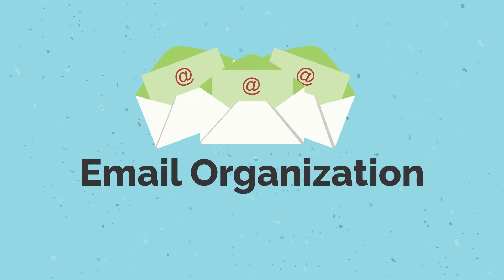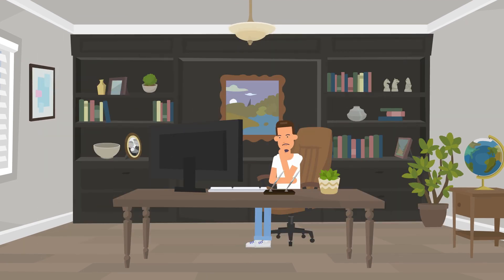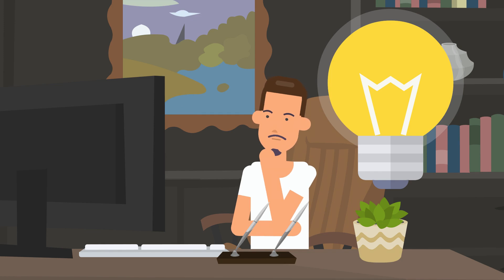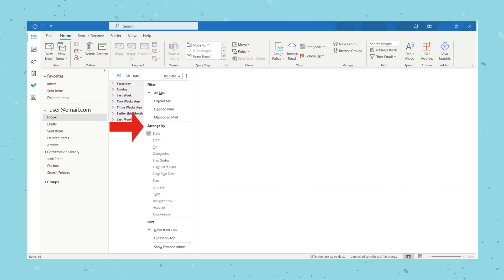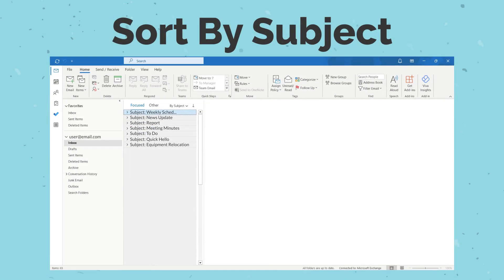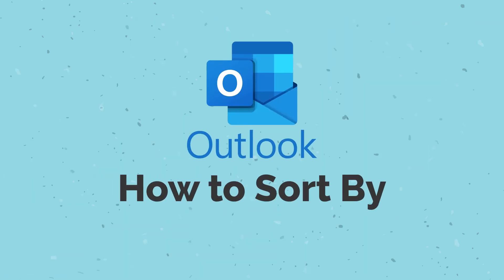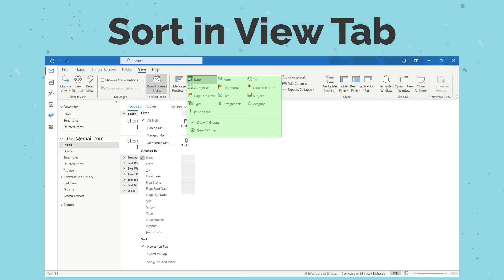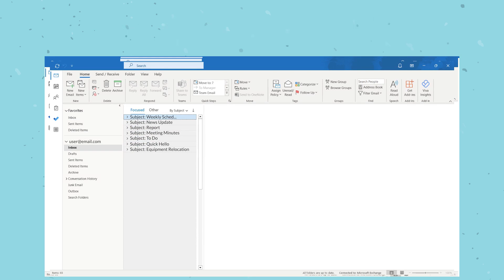Email Organization- Sorting by Date, Sender, and Subject [Productivity | Skill: Learner]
Struggling to keep your Outlook inbox organized? We've got the perfect solution! Get ready for a clean, organized inbox—you won't regret it!